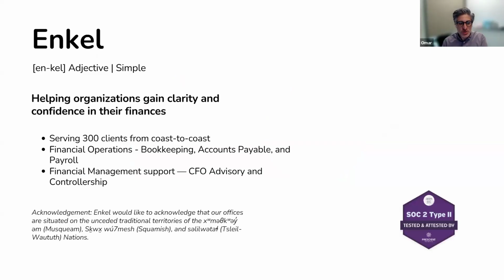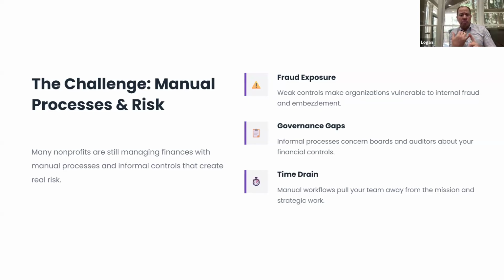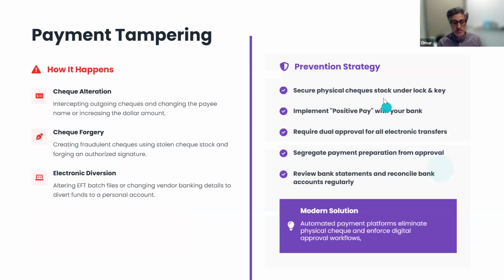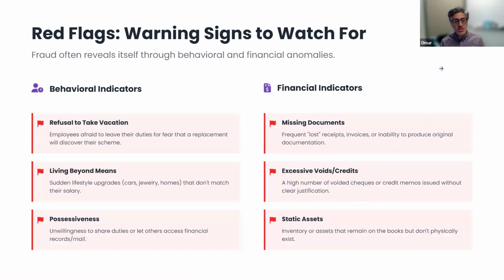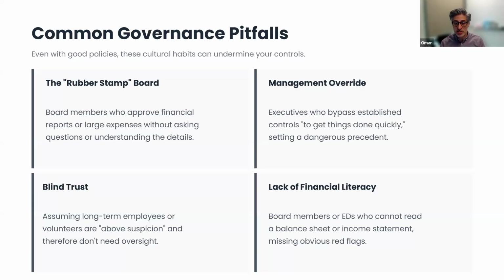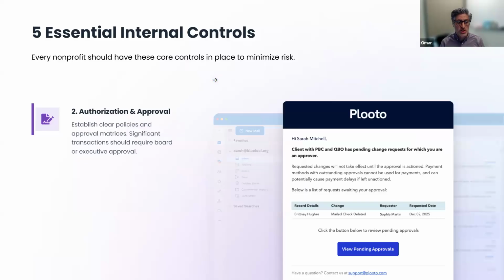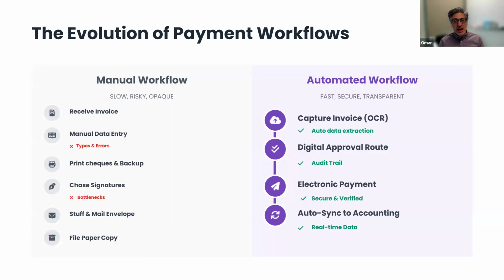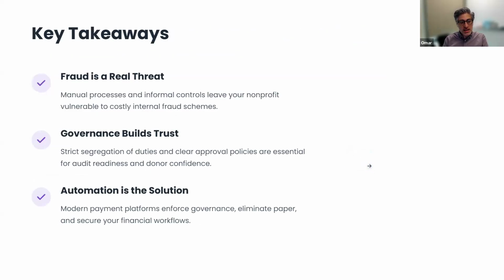Protecting your nonprofit: A practical guide to payments workflows & governance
Nonprofits face growing pressure to improve financial oversight, prevent fraud, and boost efficiency, even with limited resources.

This practical webinar is designed specifically for Canadian nonprofit leaders. We explored how stronger payment workflows and better governance can protect your organization. We also looked at how these improvements can free time for mission-focused work.

Topics Covered:

1️⃣ Fraud Protection: Safeguard Your Organization
- Common fraud risks in nonprofits
- How internal controls reduce exposure
- Using technology to strengthen approvals and audit readiness

2️⃣ Transparency & Governance: Build Trust and Accountability
- The board’s role in financial oversight
- Segregation of duties in practice
- Policies and systems that improve transparency

3️⃣ Workflow Automation: Improve Efficiency & Reduce Risk
- The hidden cost of manual processes
- Automating approvals and payments
- How modern tools can save time and reduce errors

This session provides practical steps to modernize your financial operations and strengthen your internal controls.

Speakers:
Omar Visram - Co-founder and CEO (Enkel)
Logan Mallory - VP of Revenue (Plooto)

Strong processes lead to better decisions.

At Enkel, we support nonprofits by keeping finances accurate, compliant, and audit-ready. We also help teams set up better controls and more efficient workflows.

If you’re dealing with gaps or inefficiencies, this is exactly where we can help.